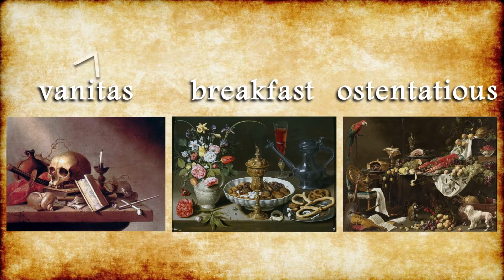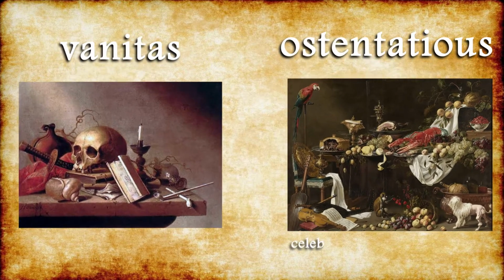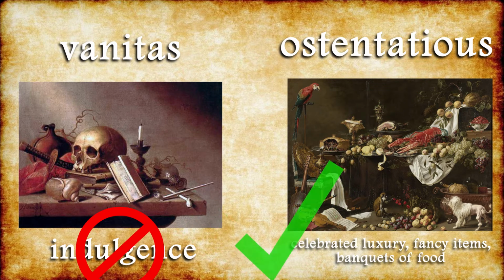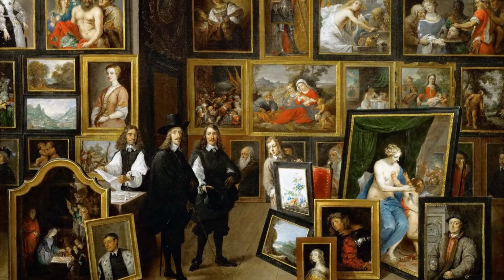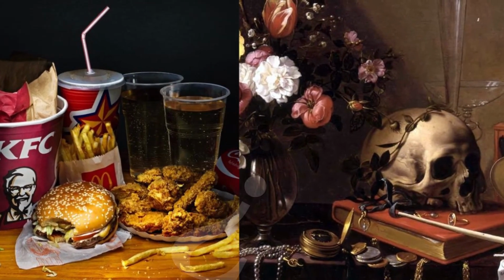Hidden Symbols of Still Live Paintings | Vanitas!